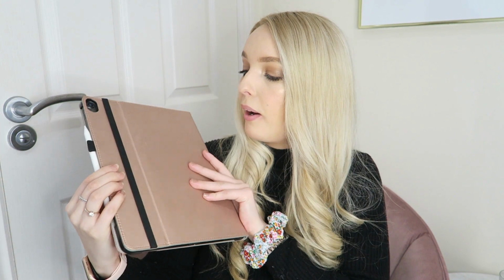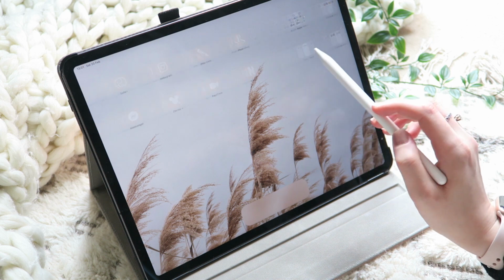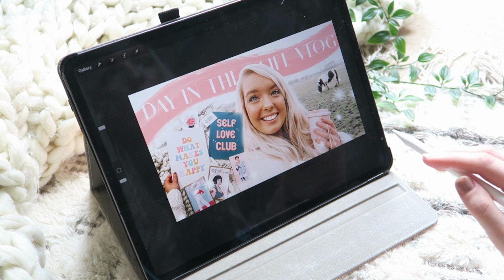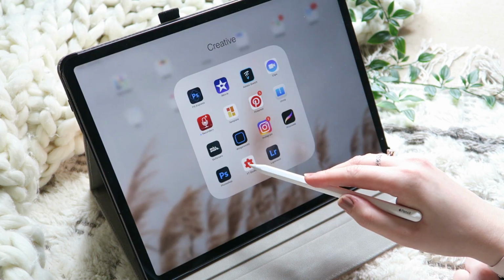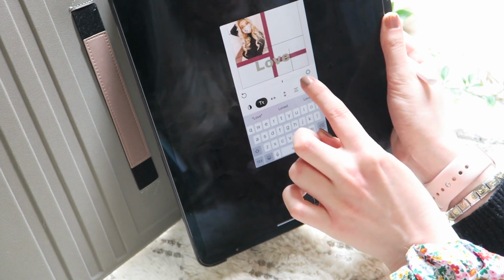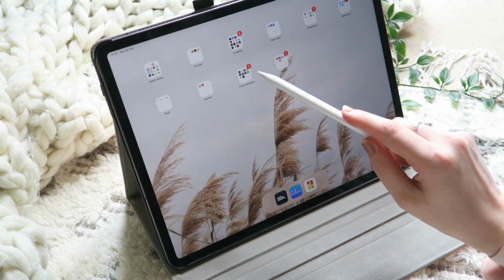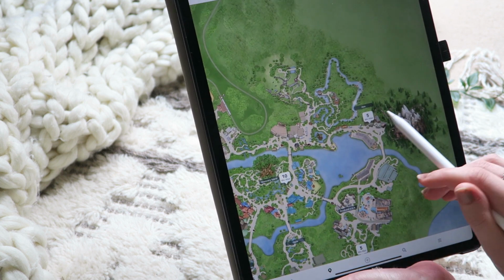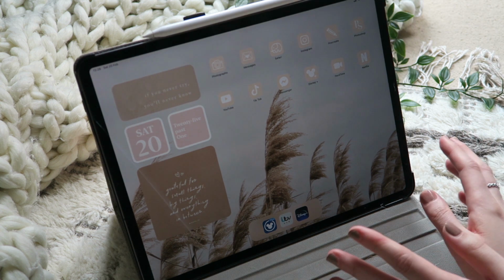WHAT'S ON MY IPAD PRO | BEST APPS FOR CREATIVITY AND PRODUCTIVITY | AESTHETIC AND ORGANISED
In this video I talk you through my iPad, why I got it, my favourite apps I use for creativity and productivity purposes, and how to make it look aesthetically pleasing. I show you through all my apps and a delve into some of my most use creative apps such as Procreate and Adobe Lightroom. I hope you enjoy watching this insight into my iPad and my digital illustrations! :)

IPAD CASE
MILLY'S ESTY STORE

FILMING:
Camera: Canon G7X
Sound.com
Editing software: Adobe Premier Pro 2020